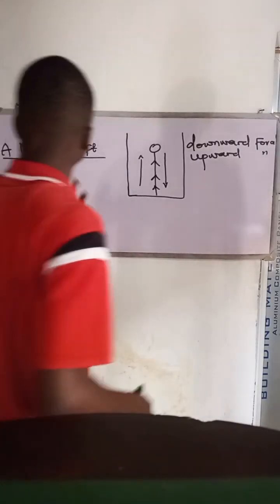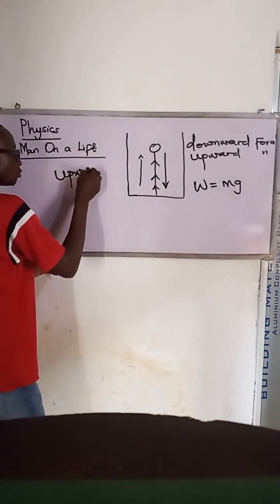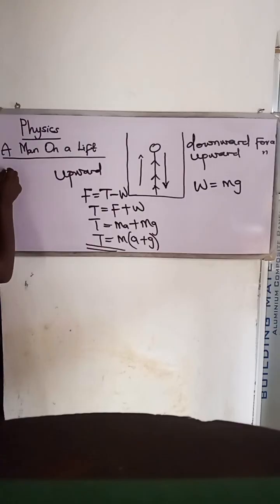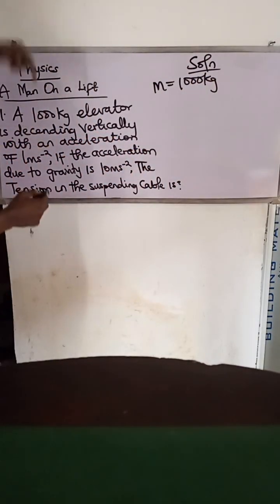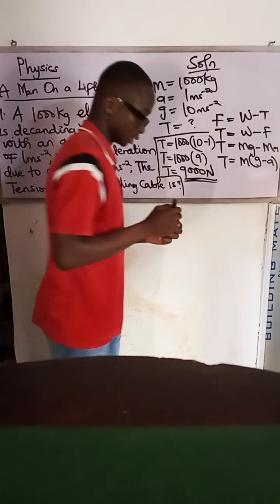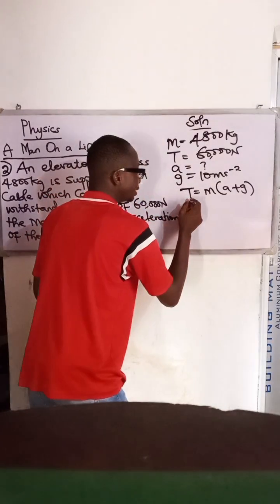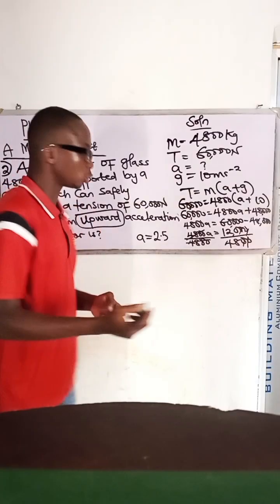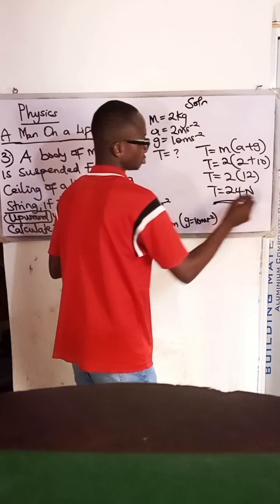A Man On a Lift Thoroughly explained ✅